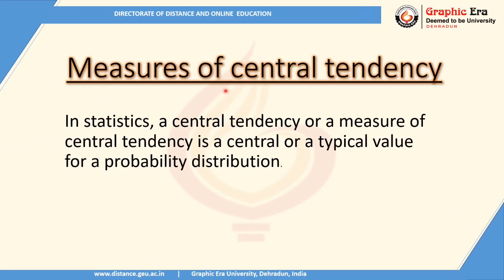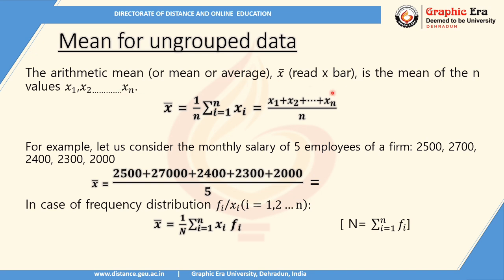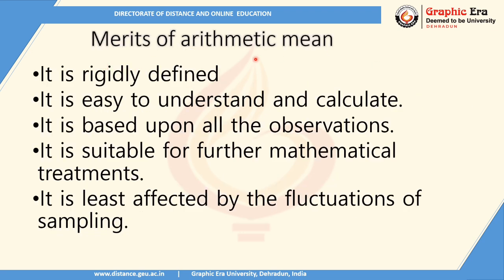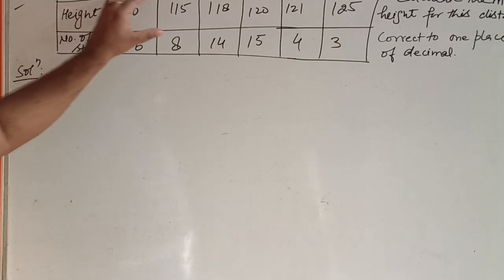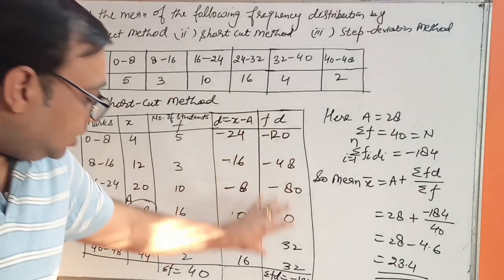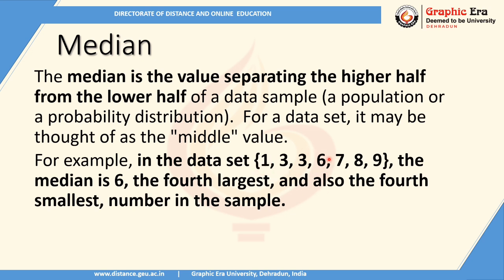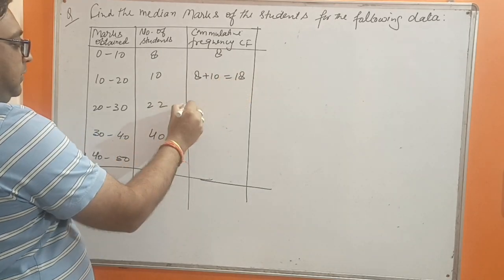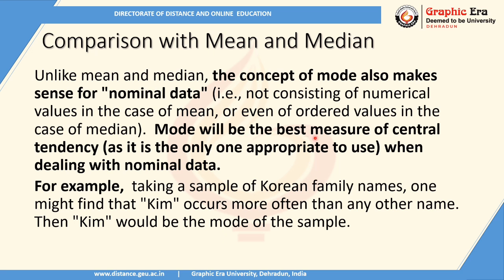Measures of Central Tendencies | Mean | Median | Mode | A.M. | G.M. | H.M. | Statistics | Merits